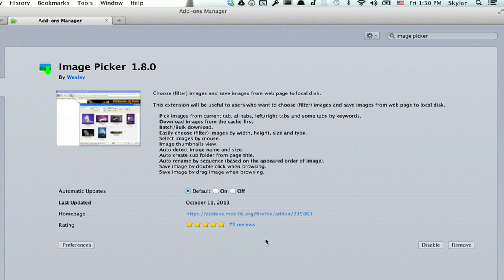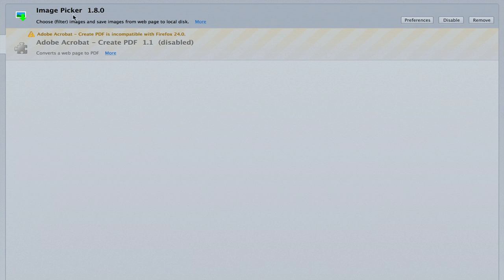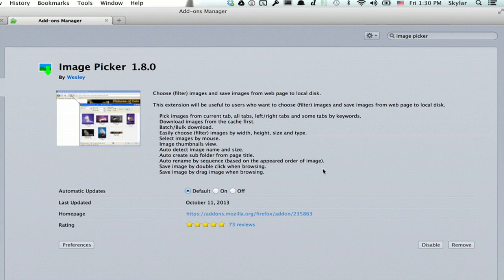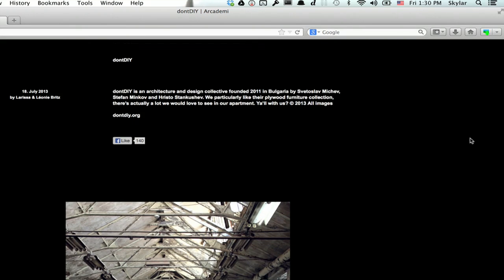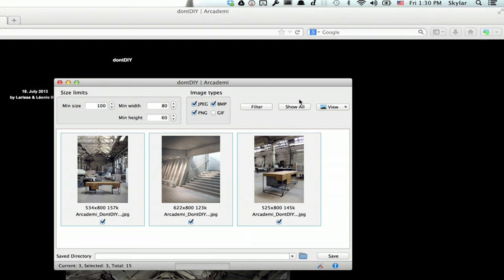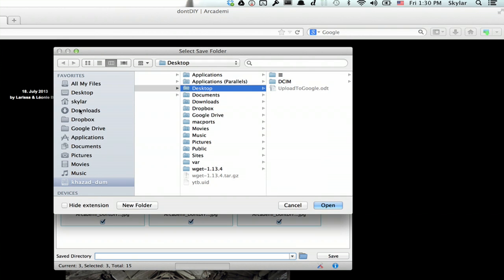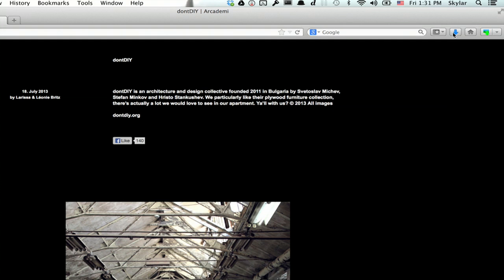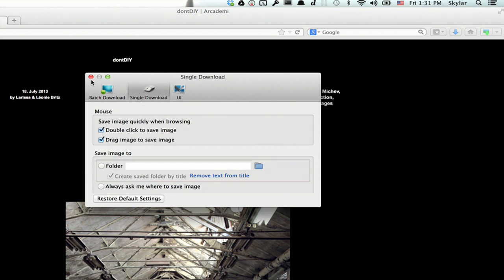Saving All Images in Firefox : Google & More Web Applications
Saving all images in Firefox is something that you can do using a very specific extension. Save all images in Firefox with help from an experienced computer professional in this free video clip.

Series Description: The software installed on your computer is just as important as the hardware contained inside its case. Get tips on various computer software from Google, Mozilla and more with help from an experienced computer professional in this free video series.